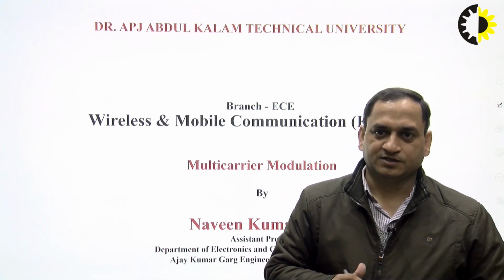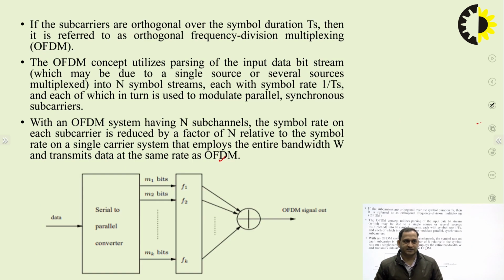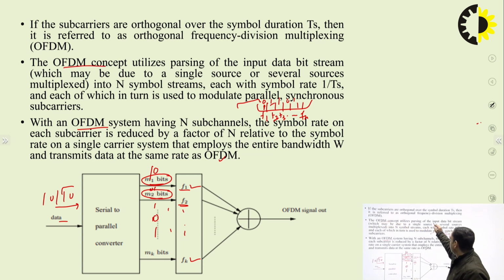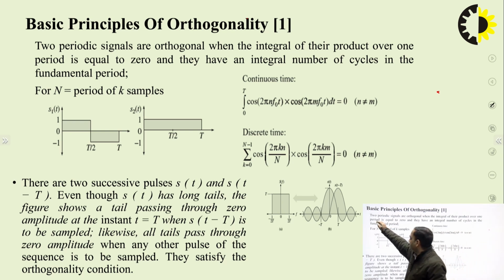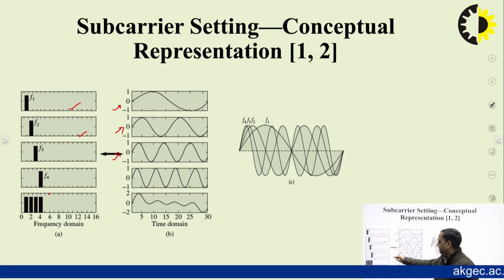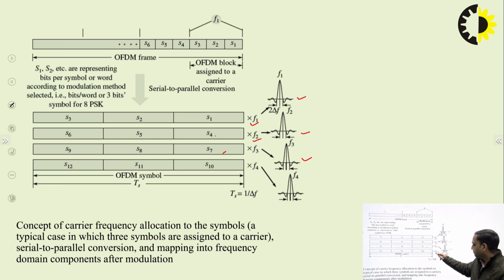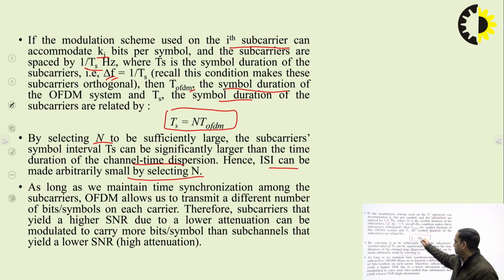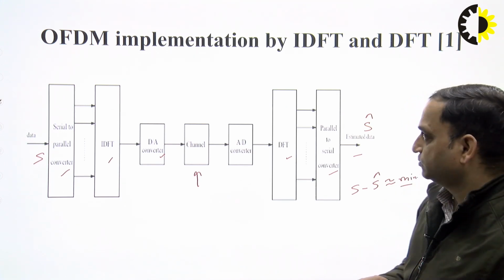MULTICARRIER MODULATION || WIRELESS & MOBILE COMMUNICATION || LECTURE 04 BY MR NAVEEN KUMAR SAINI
Concept of orthogonality has been discussed examples of OFDMA is explained which is used to modules multiple carrier